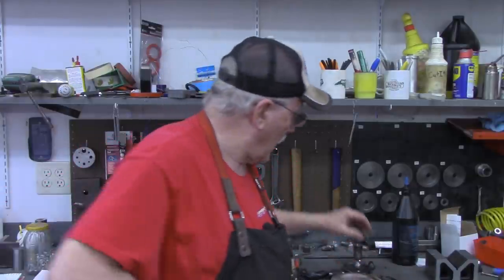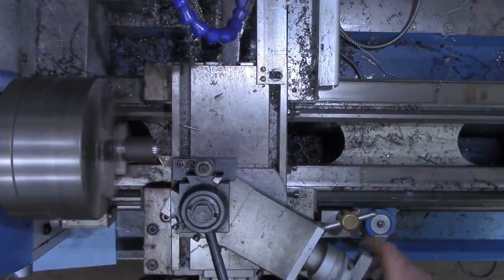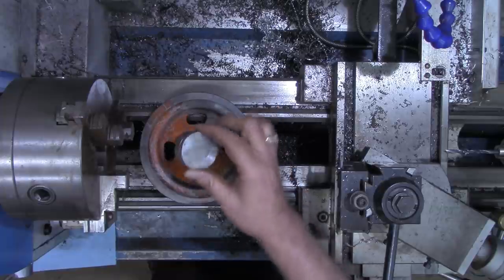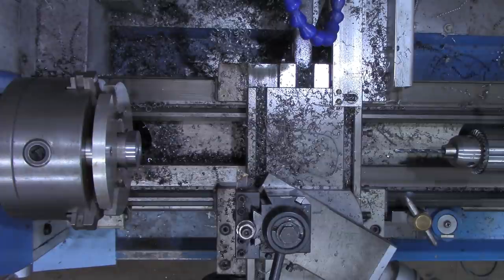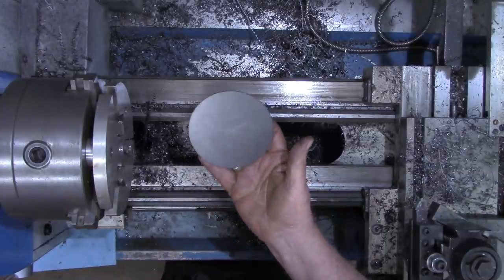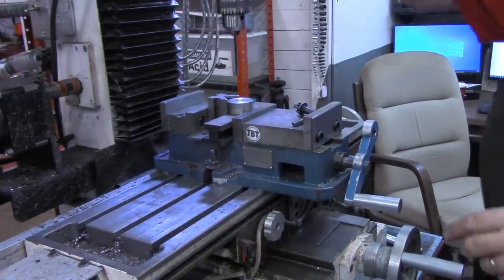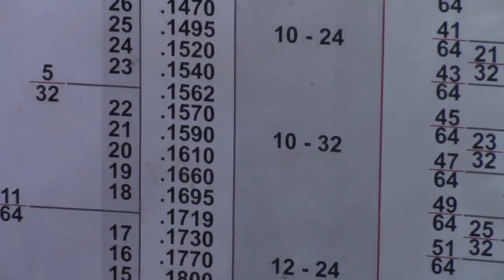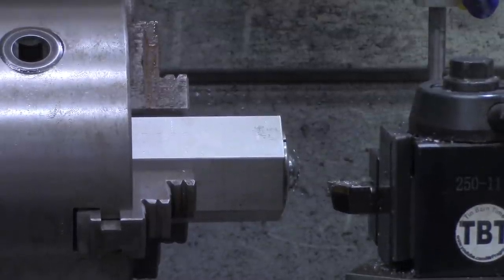20 Ton Press Forming Dies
Machining a couple of dies and guides to form 16 gauge sheet metal in 20 ton press.